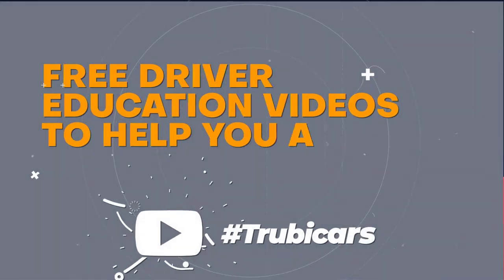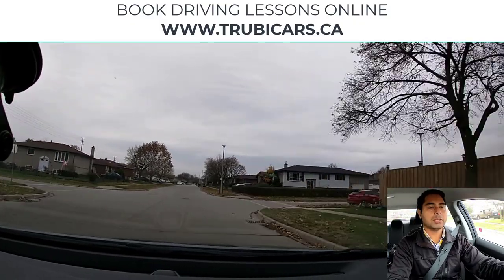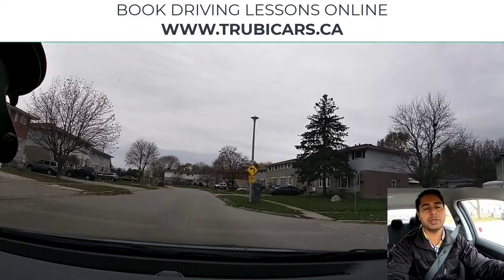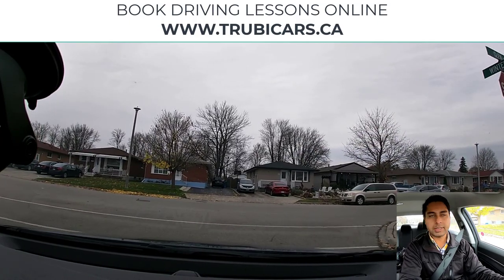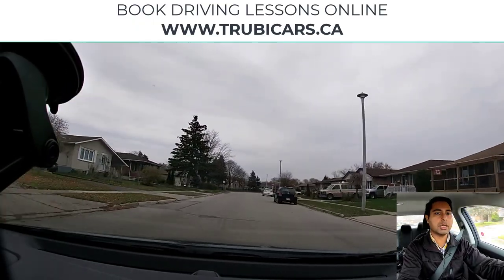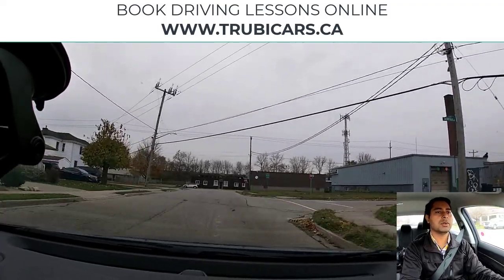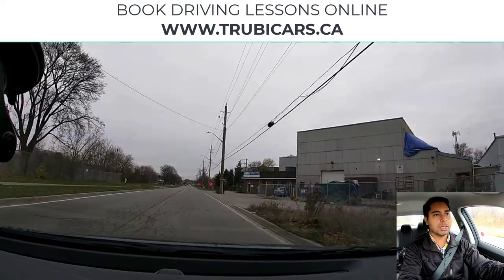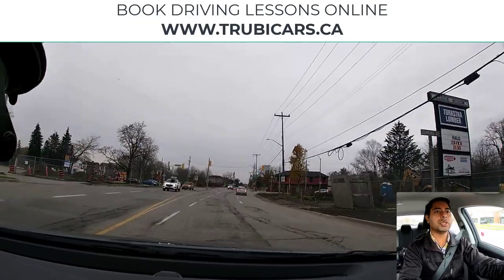Cambridge Ontario Driving Test Tips - Pass Your Driving Test First Time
Cambridge Ontario Postal Codes
Cambridge is a city in the Regional Municipality of Waterloo, Ontario, Canada, located at the confluence of the Grand and Speed rivers. The city had a population of 129,980 as of the 2016 census.

Cambridge was formed in 1973 by the amalgamation of Galt, Preston, Hespeler, the settlement of Blair and a small portion of surrounding townships. The former Galt covers the largest portion of Cambridge, making up the southern half of the city, while Preston and Blair cover the western side. Hespeler makes up the most northeastern section of Cambridge. Historical information and records of each entity are well documented in the Cambridge City Archives.
N1P, N1R, N1S, N1T, N3C, N3E, N3H, L0G, M7A, POV

List of neighbourhoods in Cambridge, Ontario
Hespeler (Popcorn House) and Hespeler Village
Lang’s Farm and Preston Centre
Downtown Cambridge (Galt)
Shade’s Mills
East Galt
Queen Street (Hespeler)
Silver Heights
Whether you are commuting to Kitchener-Waterloo or to somewhere in the Greater Toronto and Hamilton Area, the 401 Highway is one of the most important features of Cambridge. The highway runs closer to the north end of the city, south of Hespeler in the east and north of Preston in the west. Either of those areas are great starting points for home-buyers looking to be close to the 401.

For people looking to live on the northeast end of Cambridge, close to the intersection of the highway and Hespeler Road (which leads to Guelph in the north), the Hespeler area is one of the best choices. Within the general Hespeler region, a neighbourhood like the core of Hespeler (sometimes known as Popcorn House) or Hespeler Village slightly to the east of it have the best access to both major roads.

Both neighbourhoods are in the northern section of Cambridge. The Hespeler area includes much of what lies between the 401 in the south and Speed River in the north. Both neighbourhoods feature blends of quiet residential streets and large community parks. The Hespeler core area also has a commercial area that runs along Holiday Inn Drive and services both neighbourhoods conveniently. In addition to being great for transportation, Hespeler and Hespeler Village have many bonus features to impress any kind of home buyer.
On the west side of Cambridge, the Lang’s Farm neighbourhood and Preston Centre have the best access to the 401. They are also some of the closer neighbourhoods to the route into Kitchener-Waterloo.